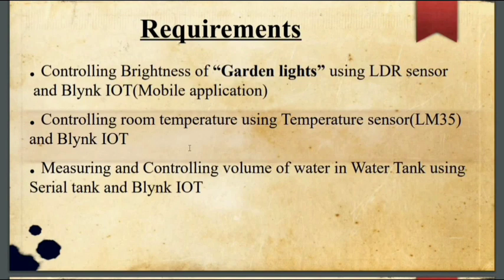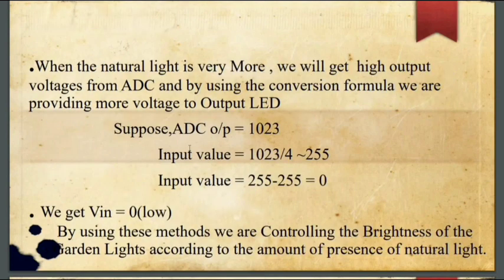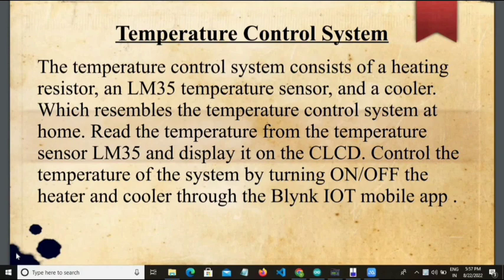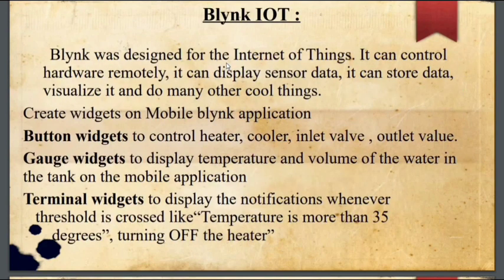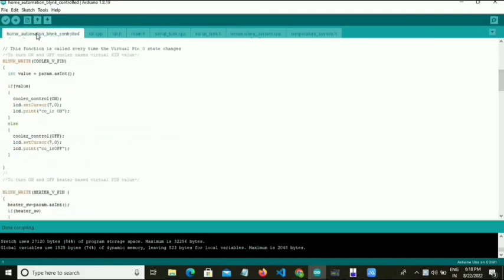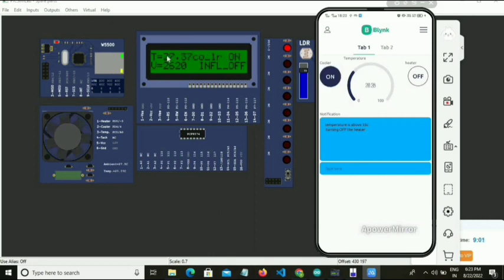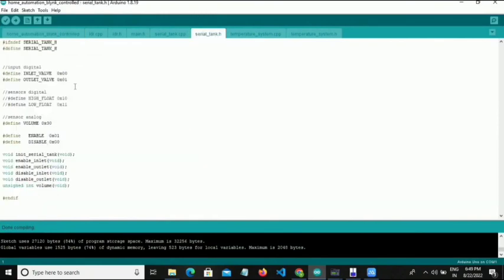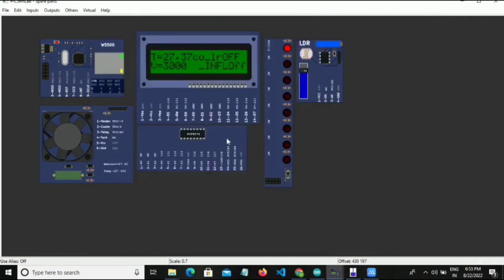Iot based home automation project-Emertxe Internship